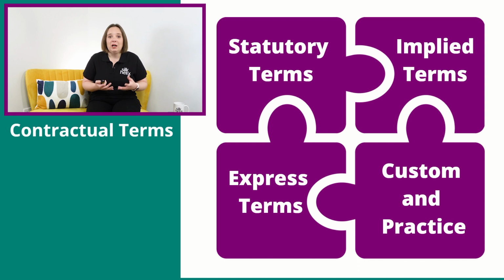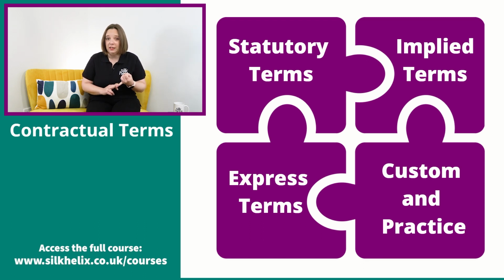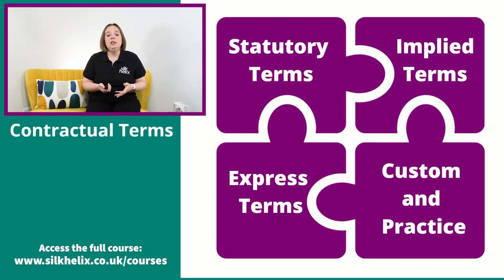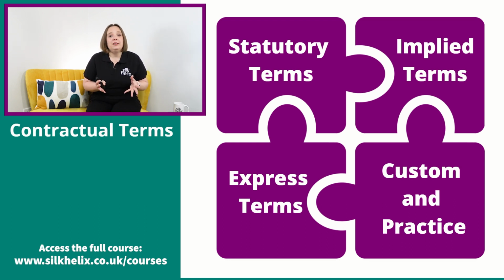Employment Contracts: The Terms You NEED To Understand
This video is a clip from our digital course HR FOR NON-HR MANAGERS.

Employment contracts, the foundation to employment relationships, getting them right will make leading your team much easier.

A contract of employment is formed when someone agrees to provide their service as an employee in exchange for wages, it can be written or verbal. In the full course we talk about not only the legal requirements but how to use employment contracts to protect your business.

Keep up to date with Employment Law updates, sign up to HR NEWS - Get Weekly HR and Employment Law Tips: